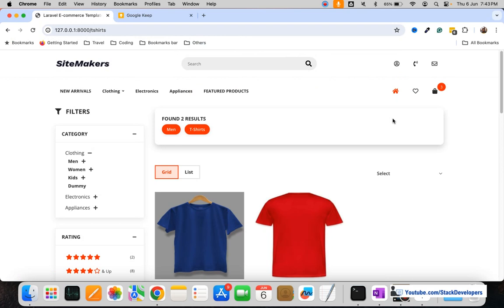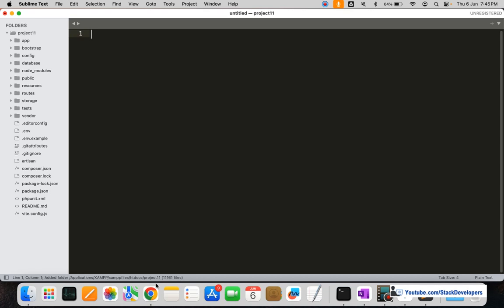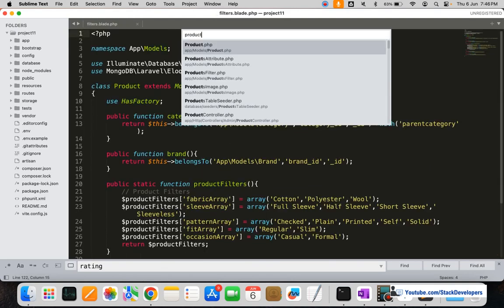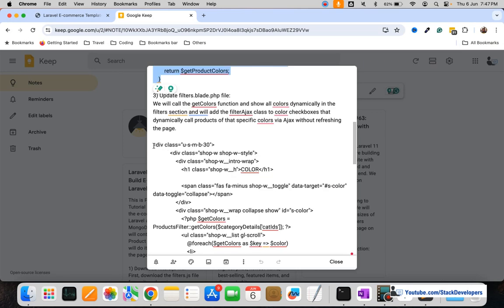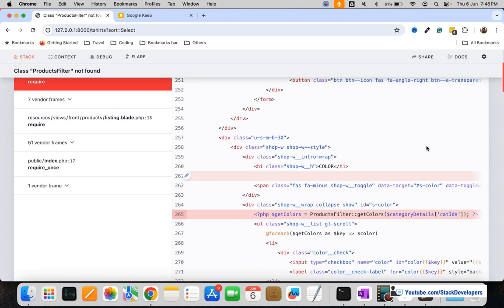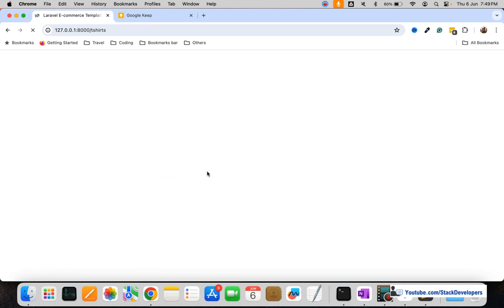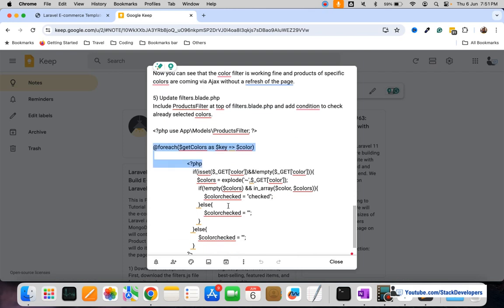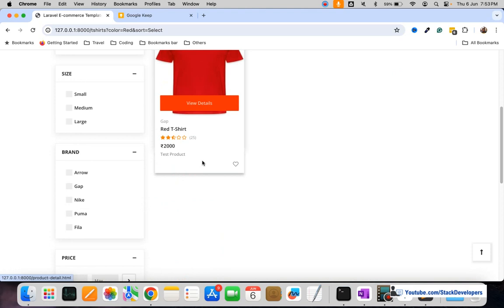#62 Laravel 11 Tutorial with MongoDB | Product Filter (III) | Product Filter by Colour via Ajax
This is Part 62 of the Laravel 11 Tutorial in which we are building the e-commerce website with Laravel as the front end and MongoDB as the back end. We will continue working on Product filters.

In this part, we are going to work on Color Filter. We will dynamically show Family Colors of the products in the filters section on the listing page at the left side.

1) Create ProductsFilter Model:
First of all, we will create the ProductsFilter Model in which we will create functions for fetching colors, sizes, brands etc.

php artisan make:model ProductsFilter

2) Create getColors function:
Now we will create the getColors function at ProductsFilter to fetch all family colors of the products belonging to specific categories opened by the user.

3) Update filters.blade.php file:
We will call the getColors function and show all colors dynamically in the filters section and will add the filterAjax class to color checkboxes that dynamically call products of that specific colors via Ajax without refreshing the page.

4)  Update listing function:-
Now we will update the listing function to update the products query when colors are checked via the product filter.

Now you can see that the color filter is working fine and products of specific colors are coming via Ajax without a refresh of the page.

5) Update filters.blade.php
Include ProductsFilter at top of filters.blade.php and add condition to check already selected colors.